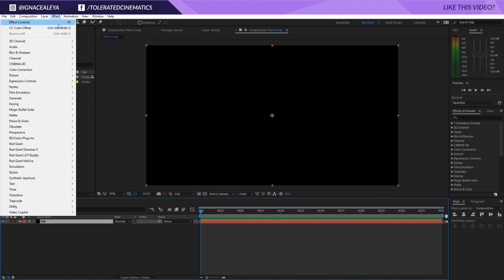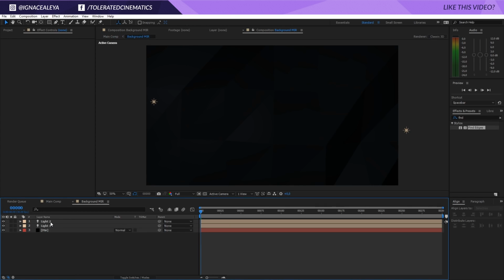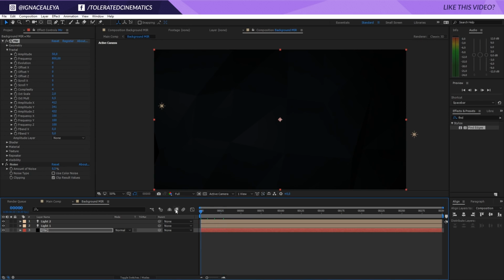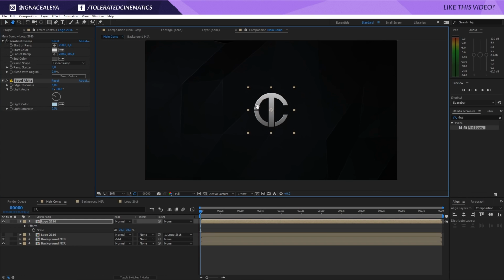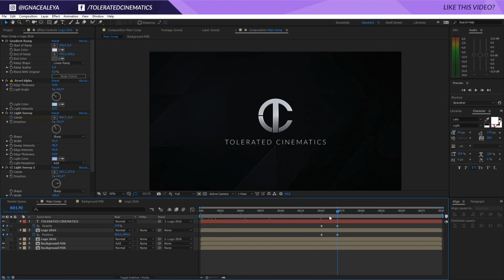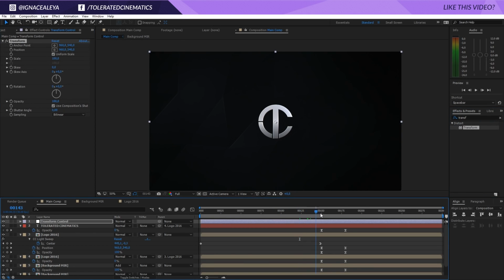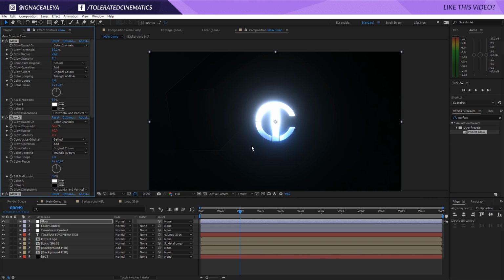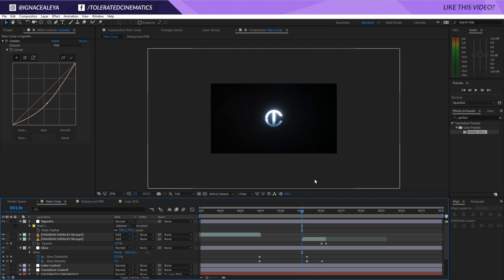HOW TO CREATE A FUTURISTIC LOGO REVEAL IN AFTER EFFECTS TUTORIAL